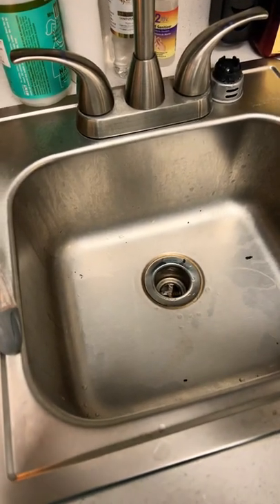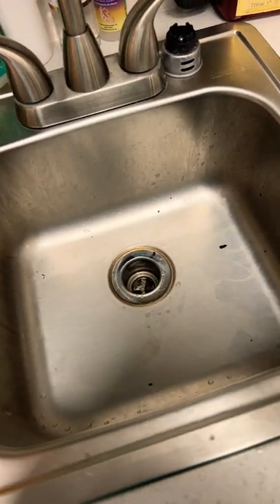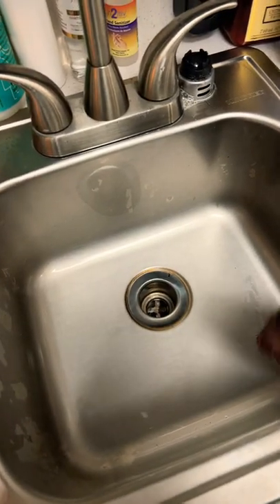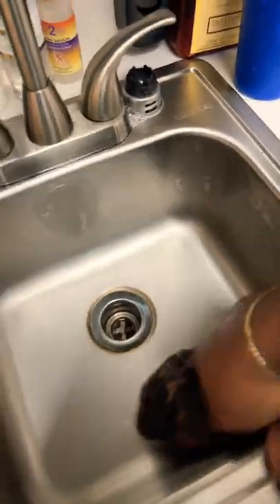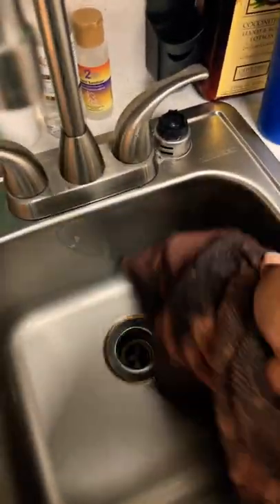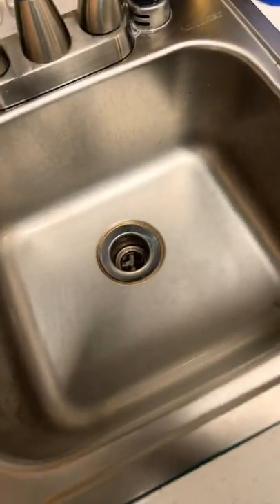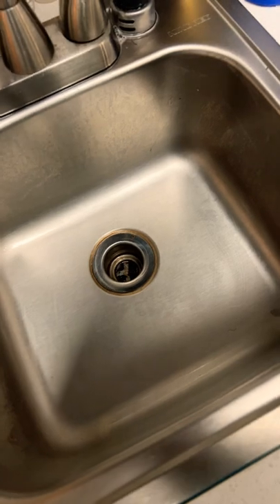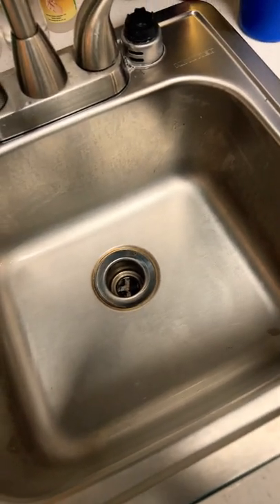Elite Clarify does it all. Cleans my clients hair and doesn’t strip their hair so why not my sink ?